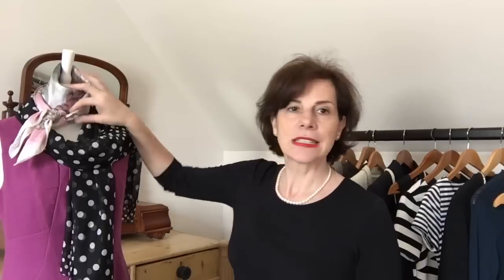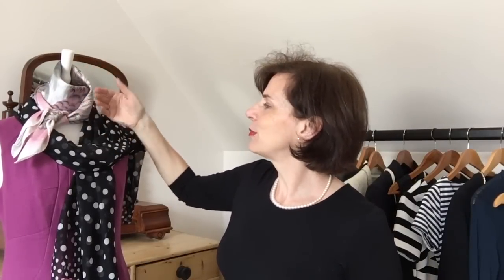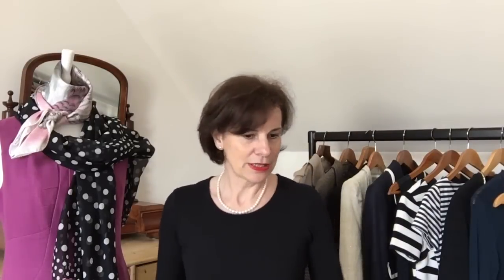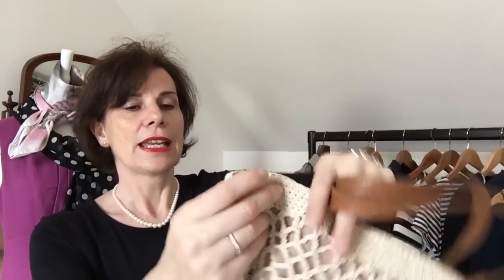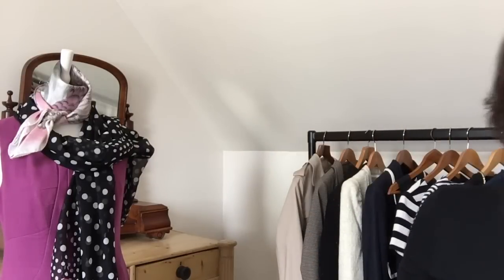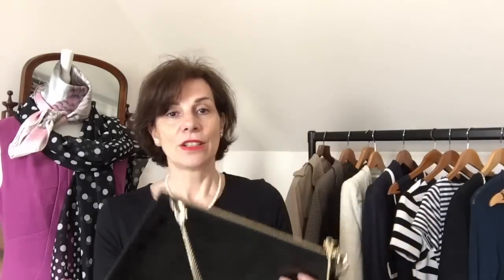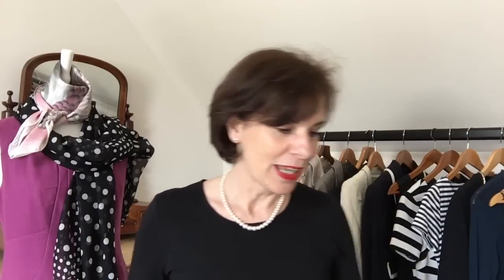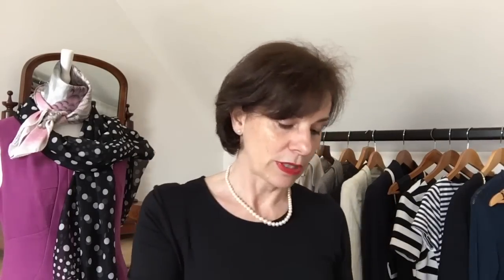5 FAVOURITE ACCESSORIES IN MY FRENCH CHIC CAPSULE WARDROBE!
In this video, I talk about 5 accessories (types of accessories) that I have in my French Chic wardrobe, and how you can start your own capsule wardrobe with these 5 items.

BOURJOIS RED LIPSTICK*

Marie-Anne x